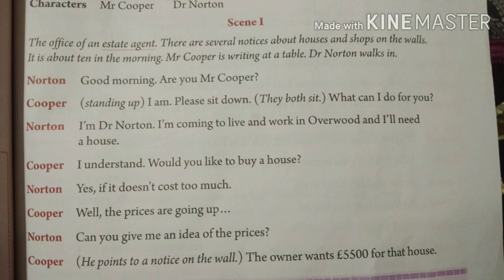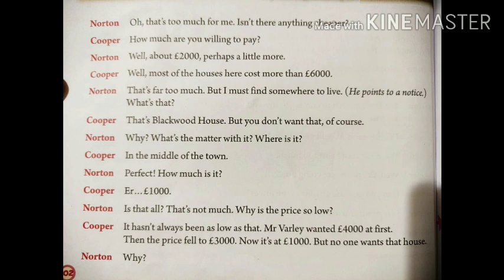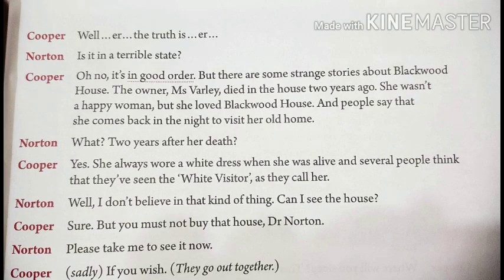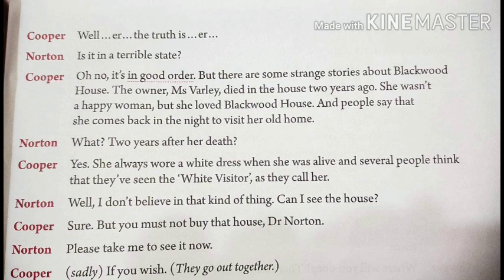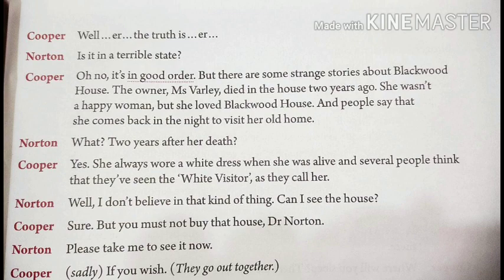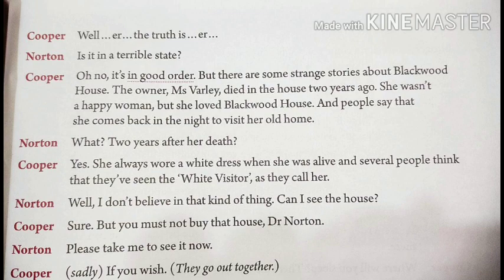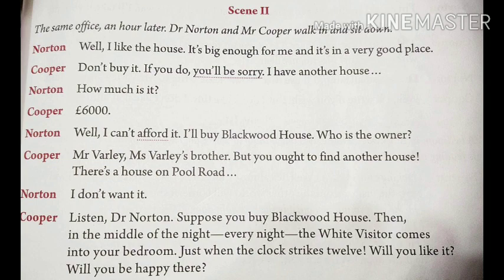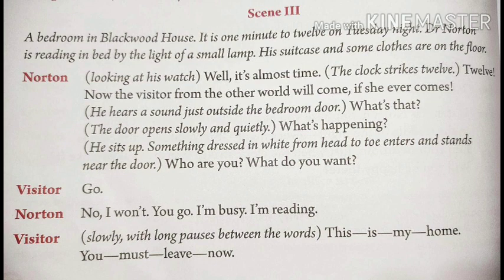Standard 8 chapter 9 Blackwood House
Sreesankara English Medium School